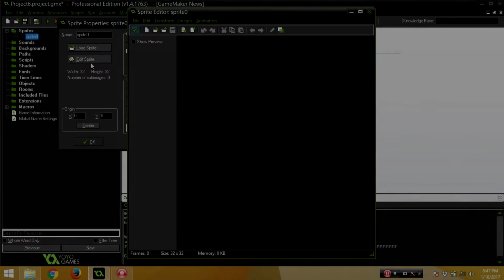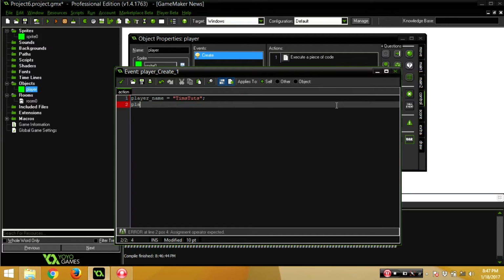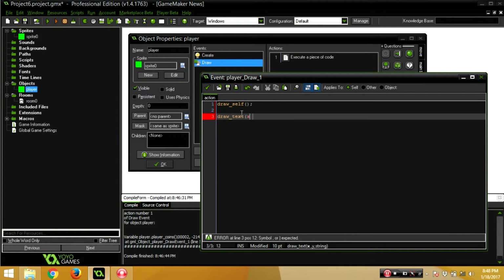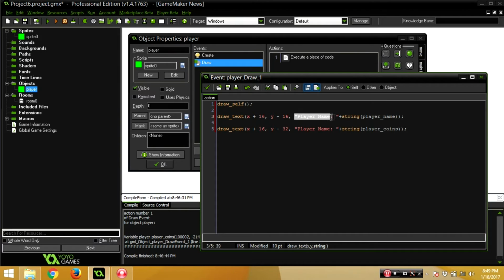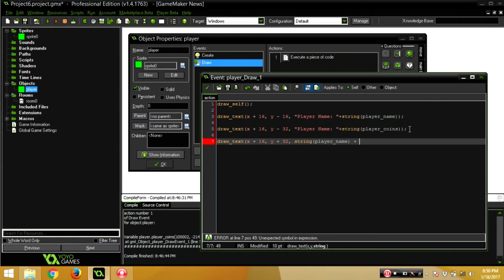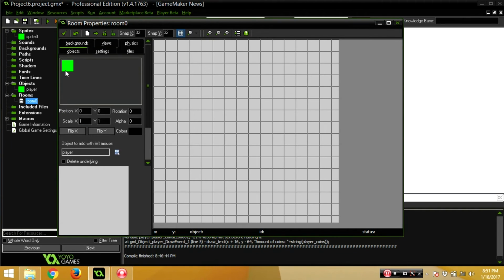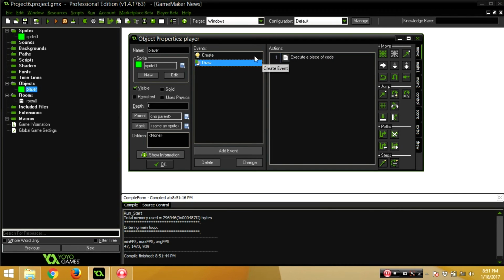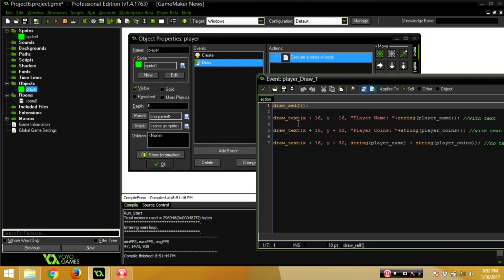Game Maker Tutorial #17- How Draw Variables On The Screen!